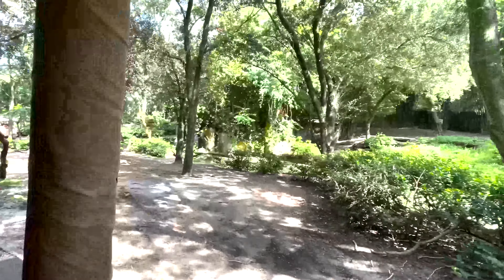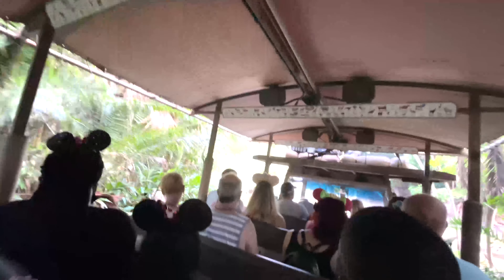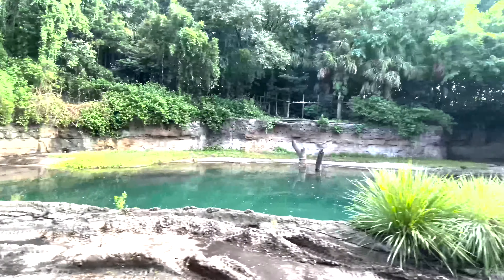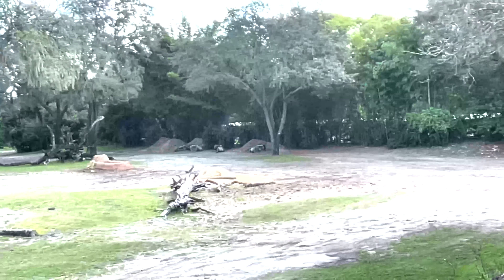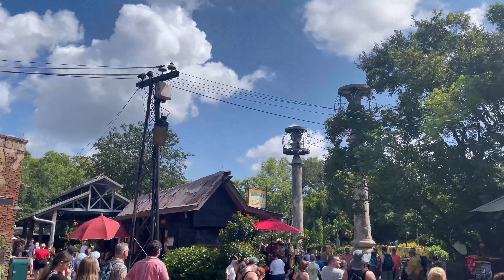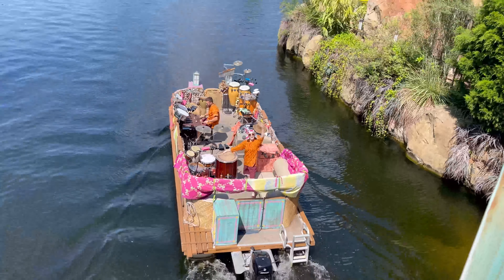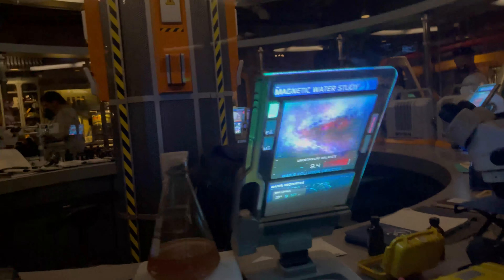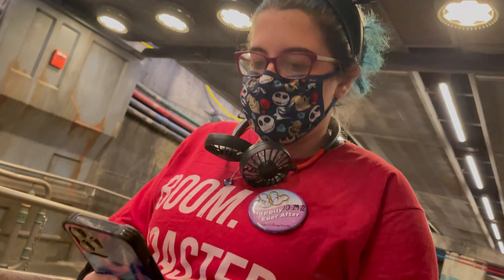Our First Trip Together to Walt Disney World 2021 - Day 5